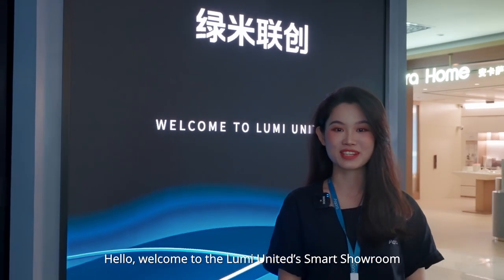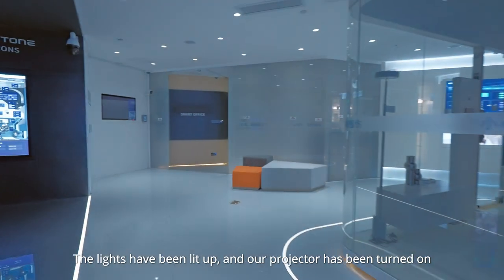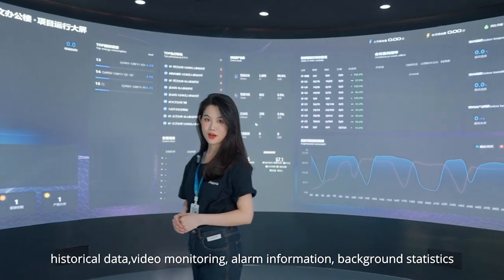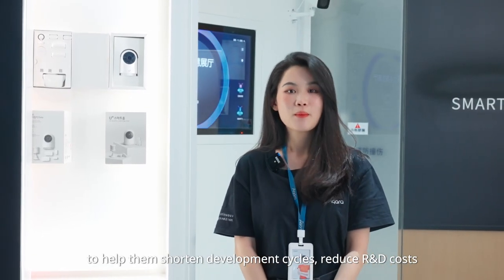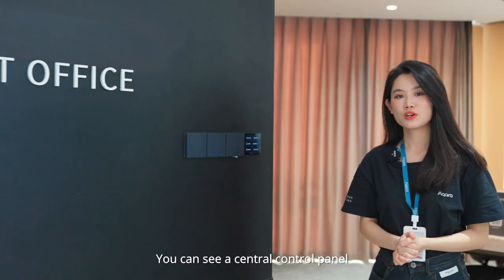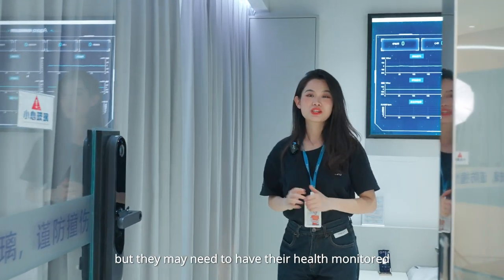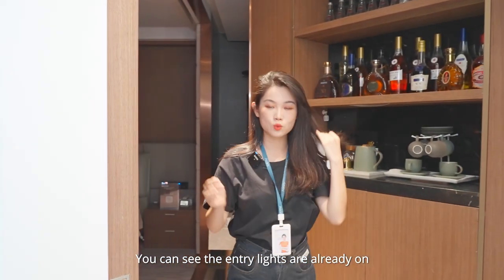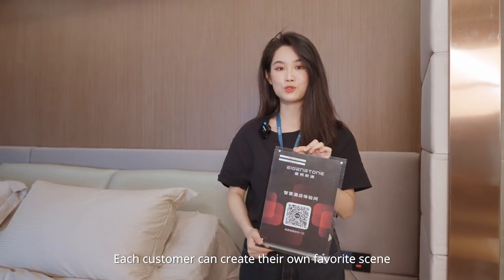Discover at Aqara HQ - A Tour of Smart Solutions for Hotels, Homes, Offices, and Elderly Care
Join us on a fascinating journey through Aqara's English showroom as we explore the world of smart solutions for hotels, homes, offices, and elderly care. Experience firsthand the convenience and comfort of Aqara's innovative technology. From the latest smart home devices to cutting-edge eldercare solutions, we've got it all on display. Discover our vast range of products and immerse yourself in the ultimate Aqara experience.